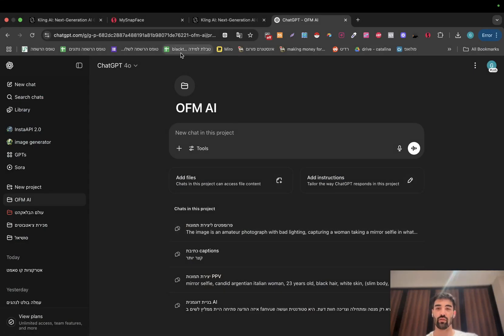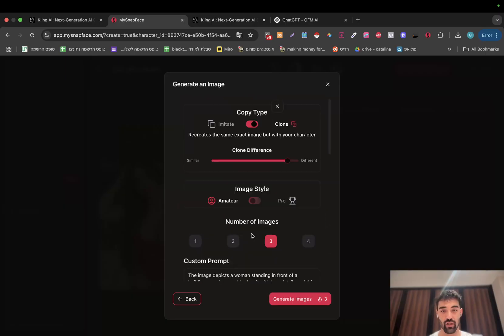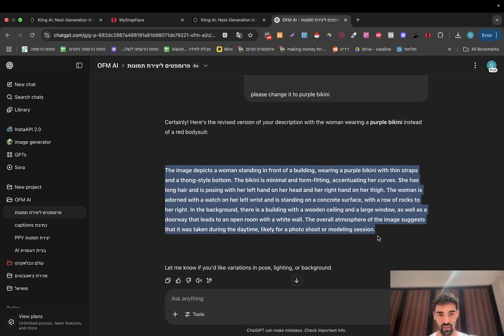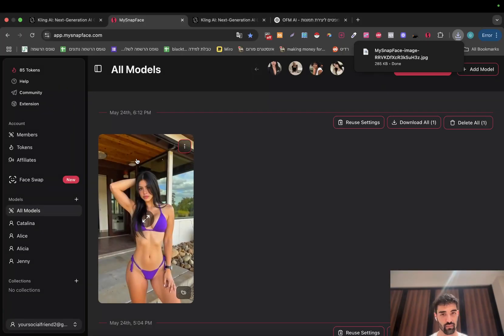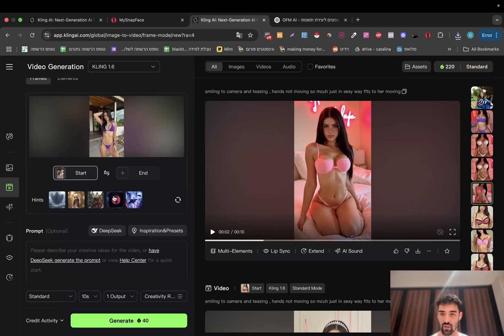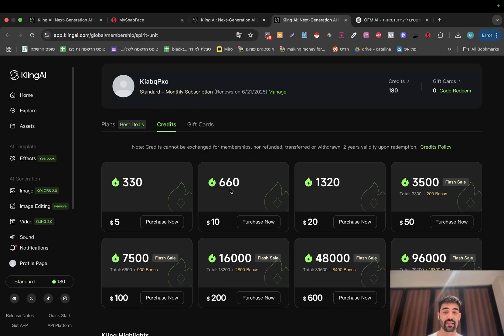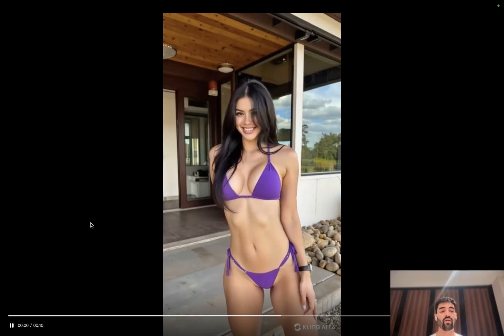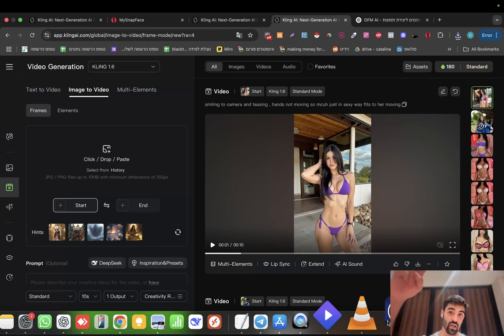How to Create an AI Model Video for Just $0.70 Using MySnapFace + Kling AI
In this step-by-step tutorial, I’ll show you how to create stunning, realistic AI model images using MySnapFace, and then animate them into a professional-looking video with Kling AI — all for just $0.70!

Perfect for content creators, UGC agencies, and anyone looking to scale video production with AI.

No editing skills needed. Just generate, animate, and download.

Let’s build your AI model video in minutes.

prompt: smiling to camera and teasing , hands not moving so mcuh just in sexy way fits to her moving